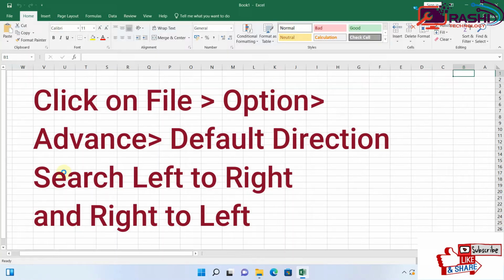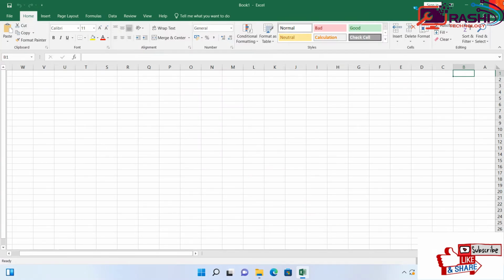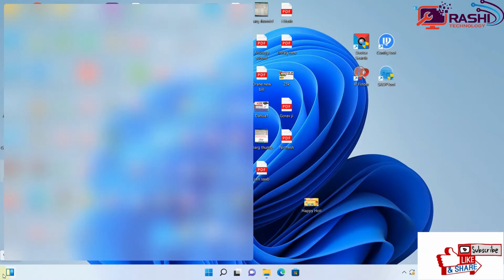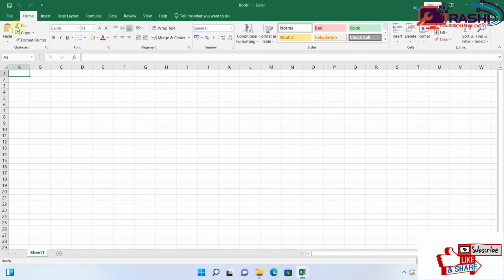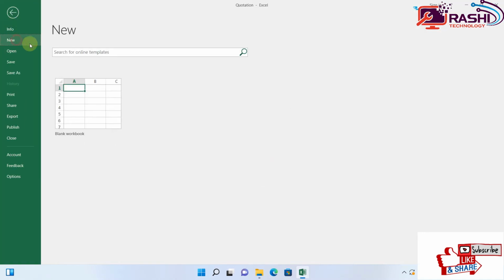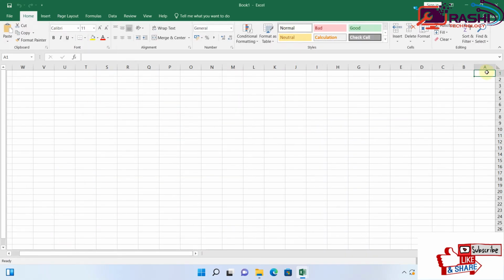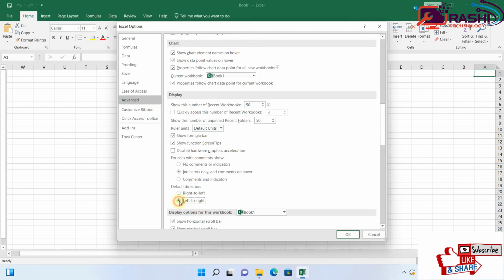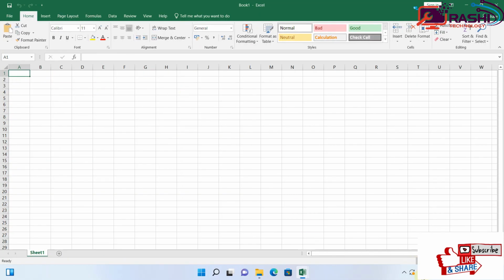Excel Open with Wrong ROW & column | Excel Open In REVERSE FORMAT |EXCEL ULTA KHUL RAHA HAI TO KYA .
Hi Viewers
your are always free to call and ask about any requirement
Regarding my Video
for any Help regarding hardware and software
ESSL Attendance machine | BIOMAX | REALTIME| HIKVISION | DAHUA| CP PLUS| VDP| EPBAX| COMPUTER | LAPTOP | NETWORKING| WIFI | CCTV Camera Installation and Troubleshooting laptop's
IT HARDWARE | SOFTWARE SOLUTION |